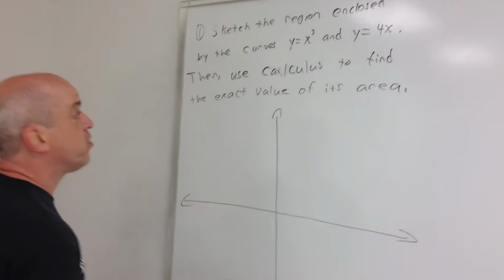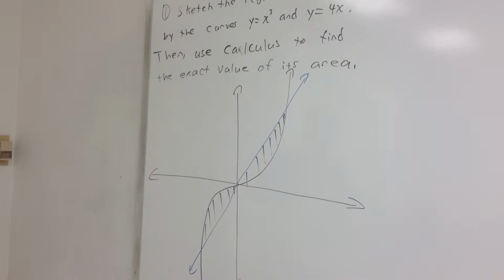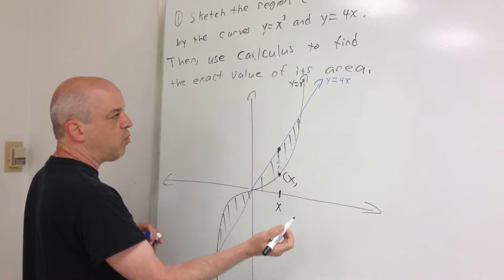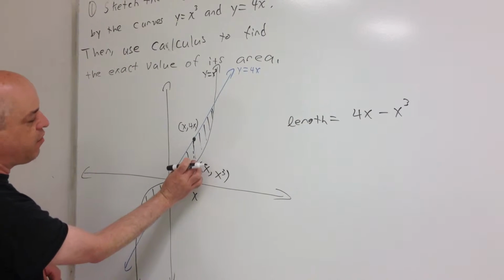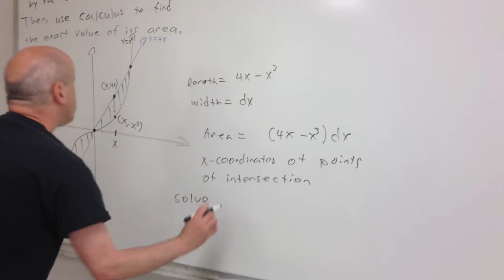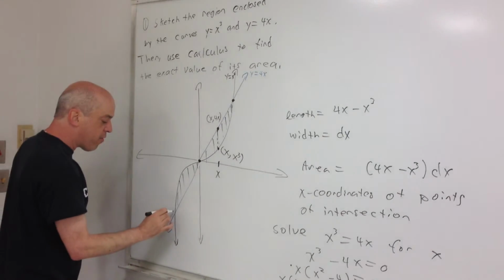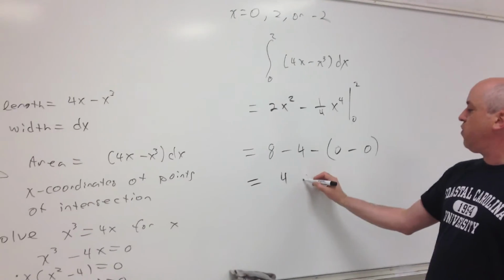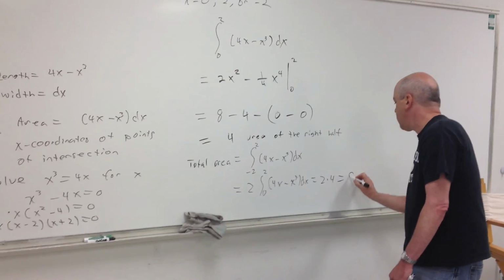Dr Duncan teaches area between two curves(Calc II)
Area between two curves(Calc II)